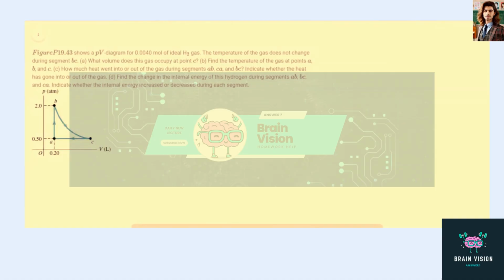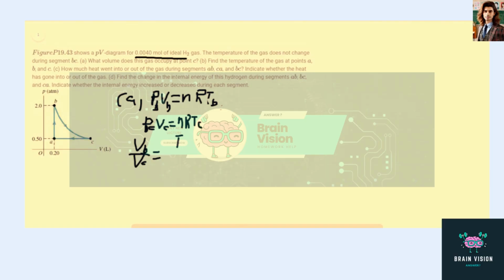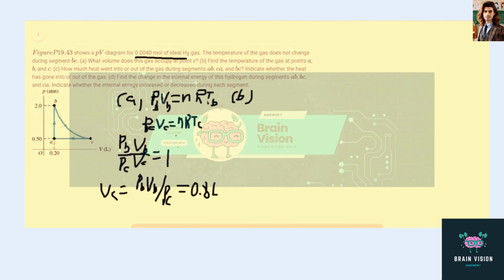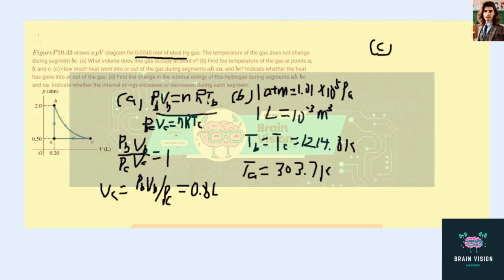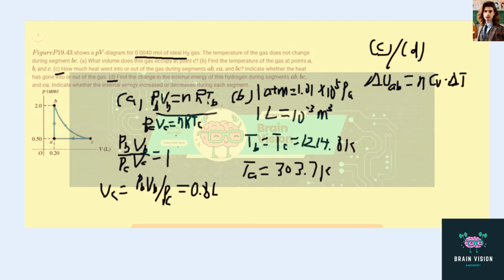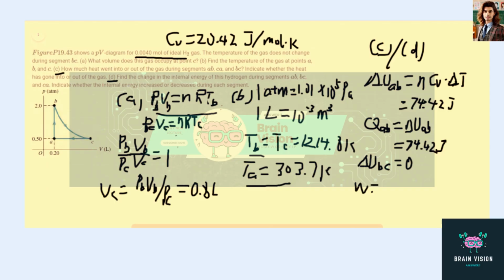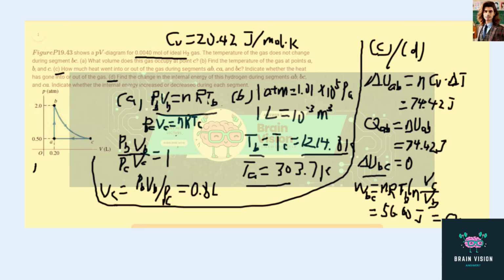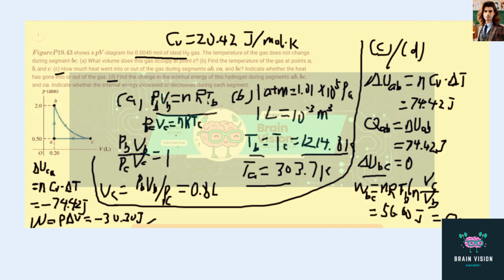shows a diagram for 0 0040 mol of ideal H gas The temperature of the gas does not change during